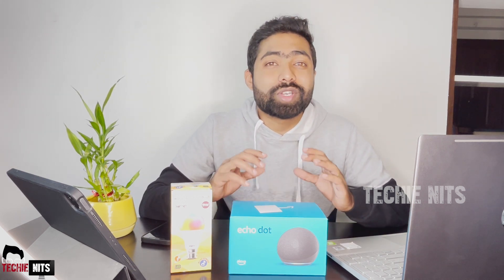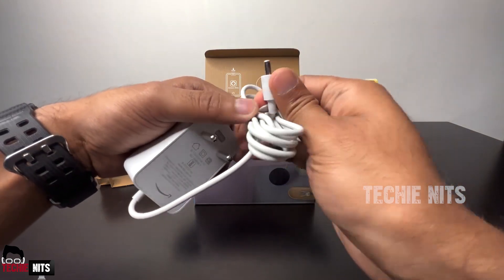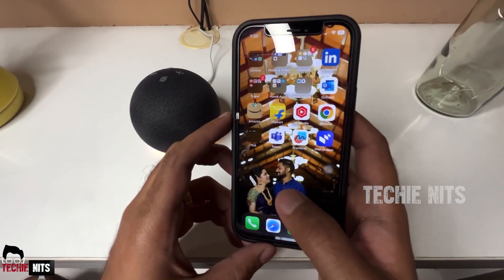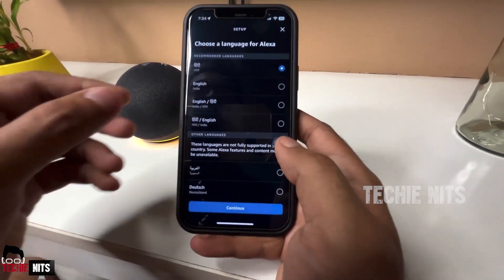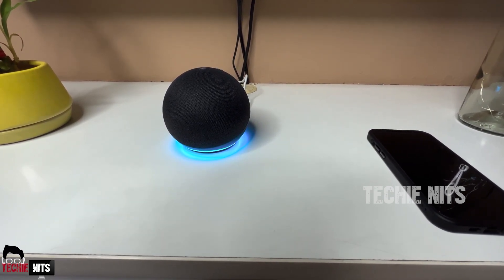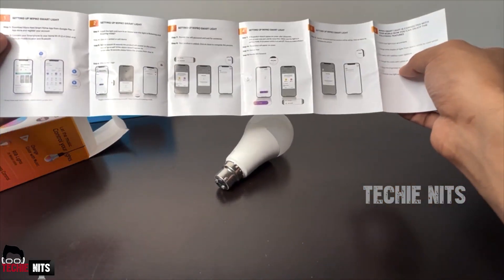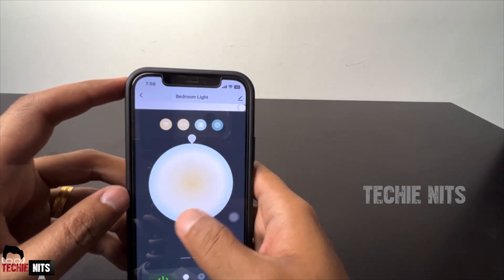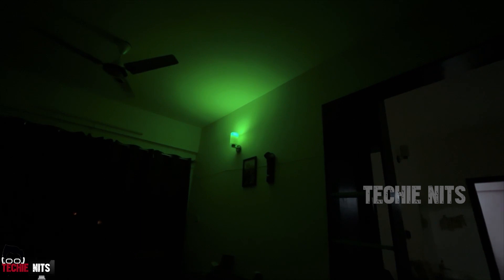Amazon Alexa Echo Dot & Wipro Smart Bulb - Unboxing & Setup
This video shows you the unboxing and Setup of Amazon Alexa Echo Dot 4th Generation and Wipro smart Bulb.